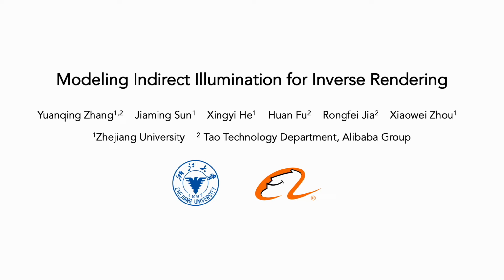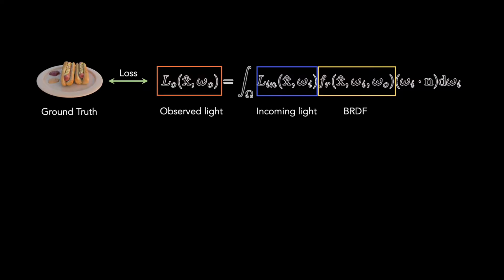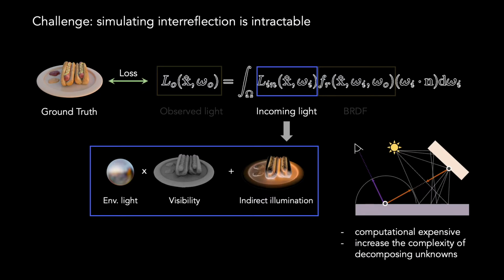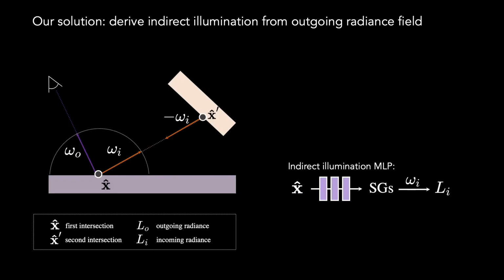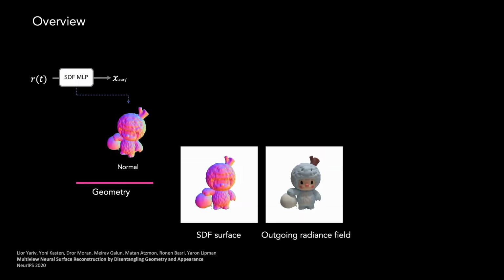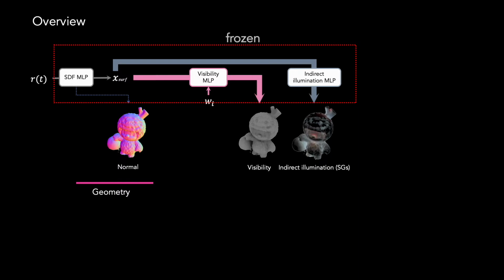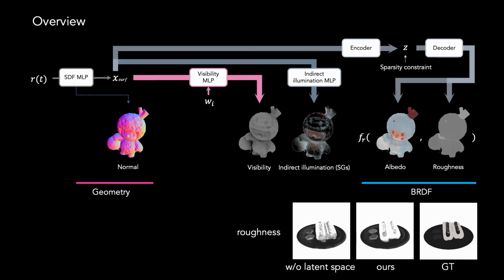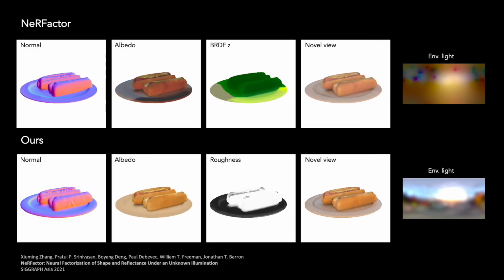[CVPR 2022] Modeling Indirect Illumination for Inverse Rendering